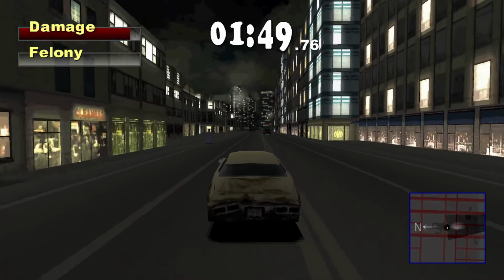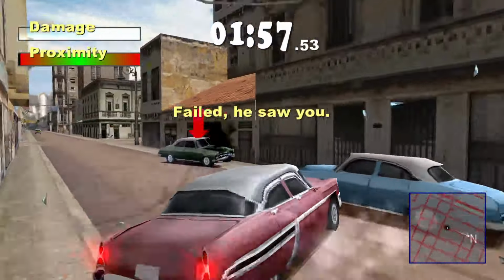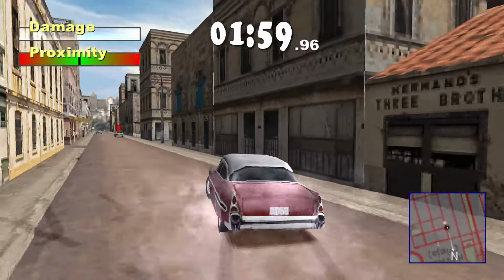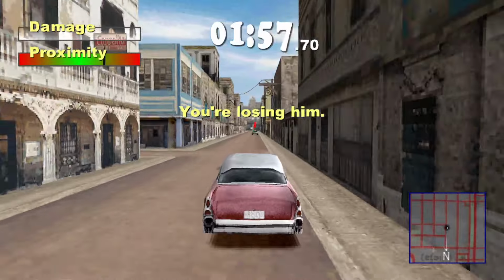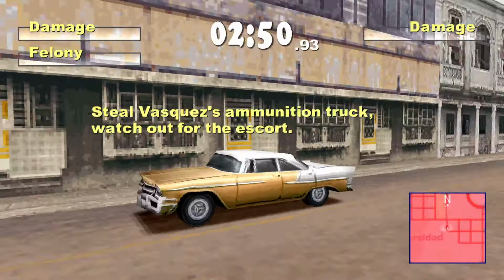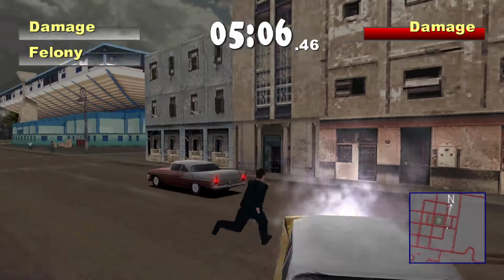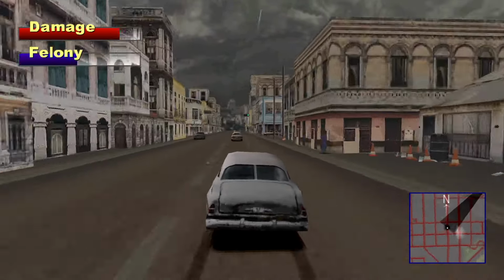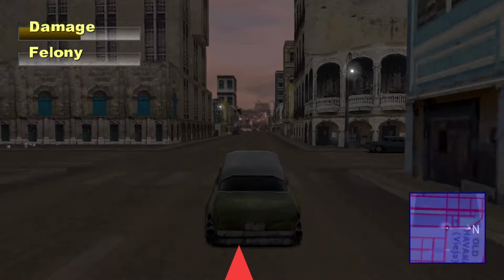Super Speed Driver 2 Playthrough! (Part 1)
SPEED AND POWER! Yeah that's today's theme. I saw on Youtube someone messing with the traffic cars speed and was curious if I could pull off something similar with REDRIVER2. It worked better than I hoped. Using Mr.Sam's cheat table once more, I managed to set every car's speed to 4 time the usual top speed. Unsurprisingly chaos ensued.

BTW Audio balance is quite off, I did some drive swaps not long ago and it seems OBS lost my previous audio setting. I did adjust for the future times so we should be back in business as usual after.

Still enjoy what was probably the most fun thing I did with this game in a while!